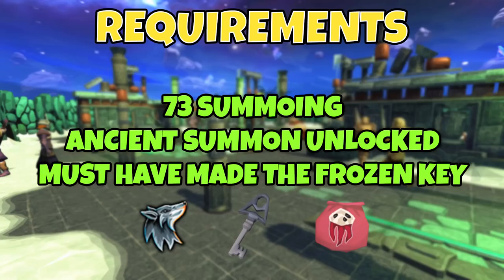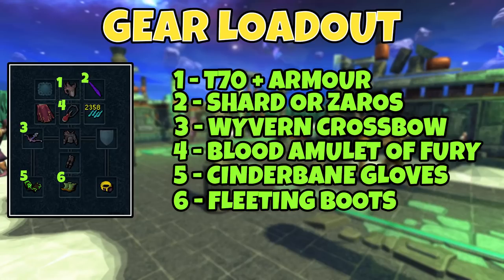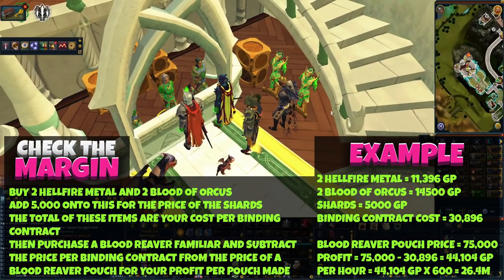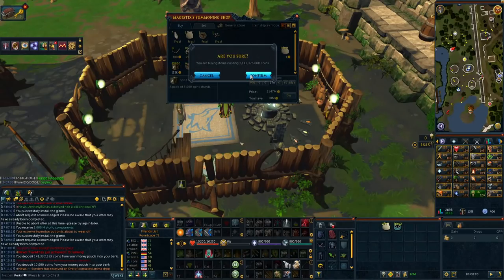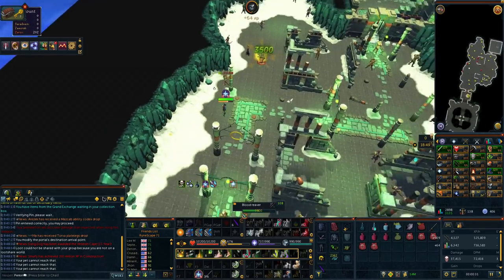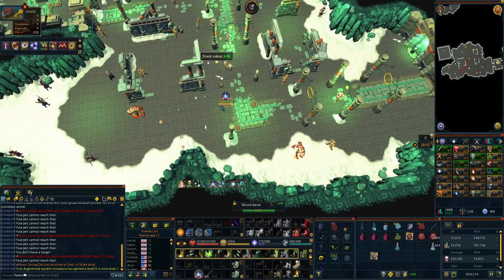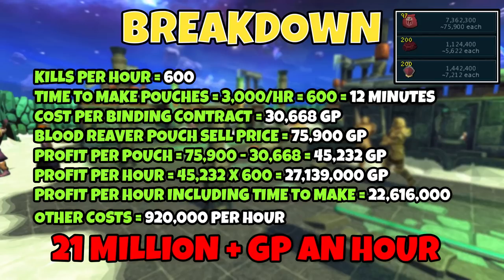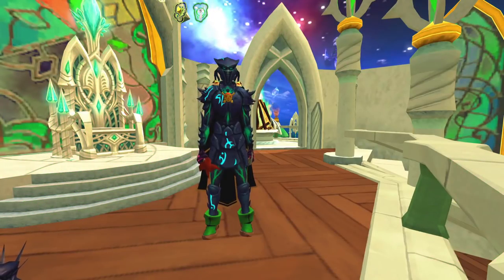EASY MONEY MAKING GUIDE [Runescape 3]